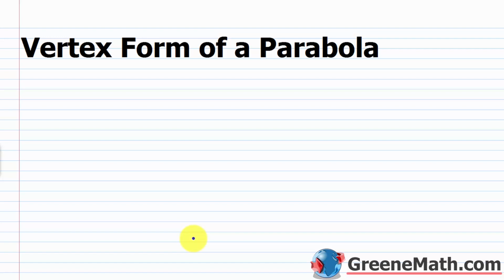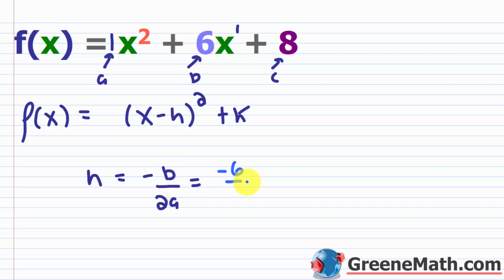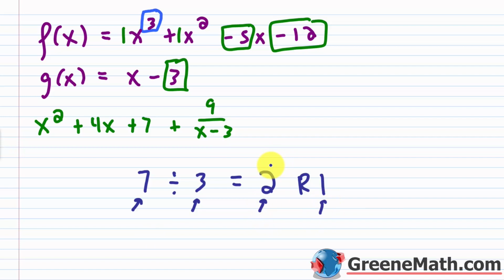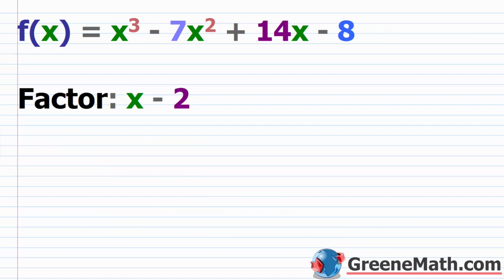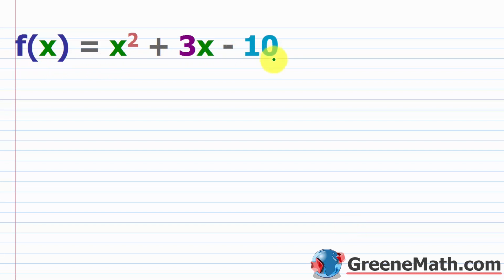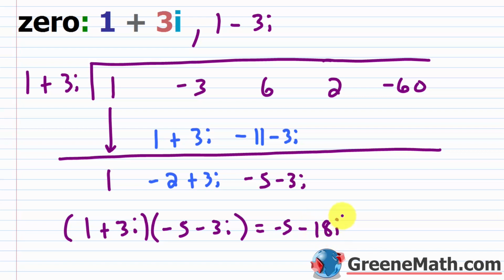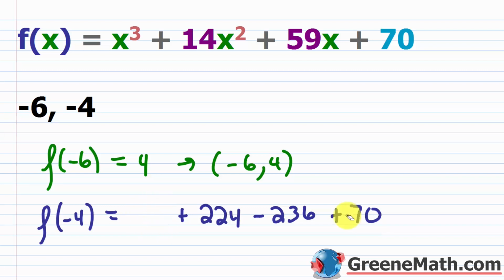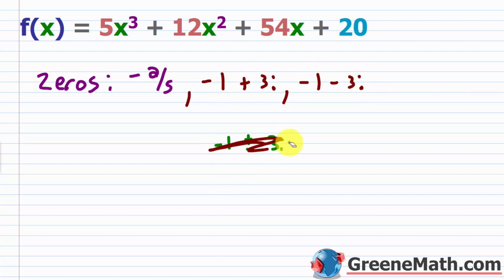Polynomial Functions Full Course | Remainder, Factor, Rational Zeros Theorems | Finding Zeros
In this full course, we will learn how to work with polynomial functions and parabolas. We will begin with the vertex form of a parabola, then learn about graphing parabolas, the remainder theorem, the factor theorem, the rational zeros theorem, the fundamental theorem of algebra, the conjugate zeros theorem, Descartes' rule of signs, intermediate value theorem, and how to find zeros of polynomial functions.

0:00 How to Find the Vertex Form of a Parabola
16:11 How to Graph a Parabola
36:52 The Remainder Theorem
50:38 The Factor Theorem
1:04:22 The Rational Zeros Theorem
1:19:05 The Fundamental Theorem of Algebra
1:32:15 The Conjugate Zeros Theorem
1:48:31 Descartes' Rule of Signs
1:59:27 The Intermediate Value and Boundedness Theorems
2:10:48 How to Find the Zeros of a Polynomial Function